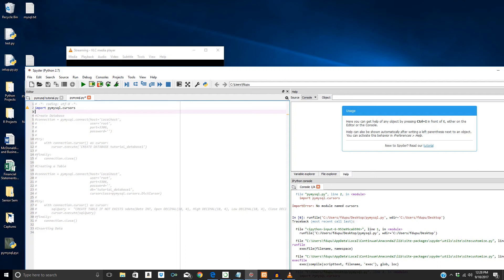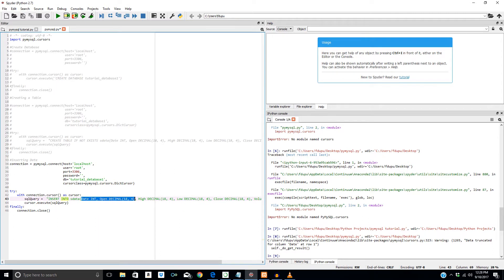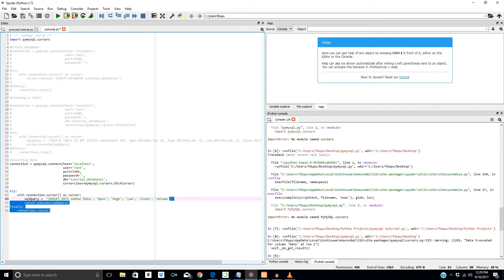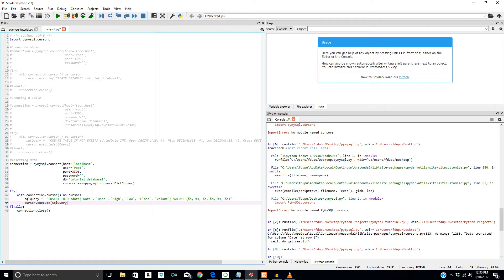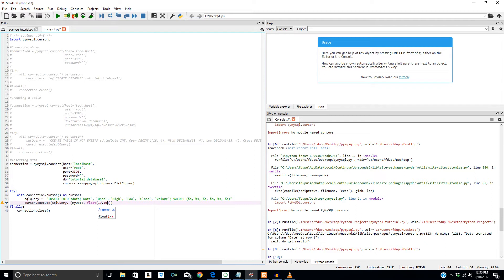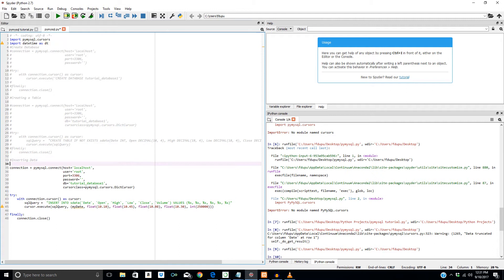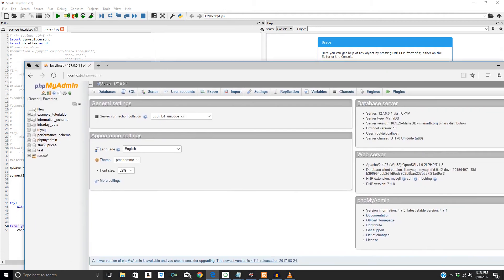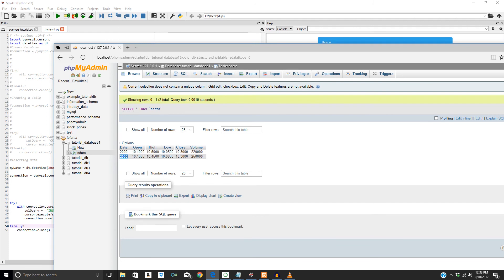MySQL and Python: Inserting Data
In this tutorial, we will learn how to insert data into our recently created table within our database.

Required Packages: PyMySQL